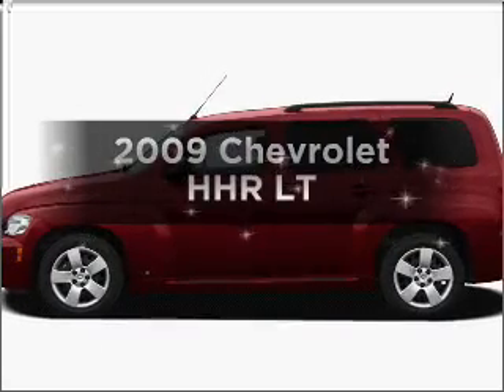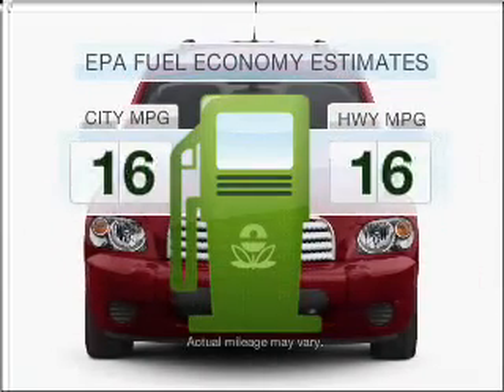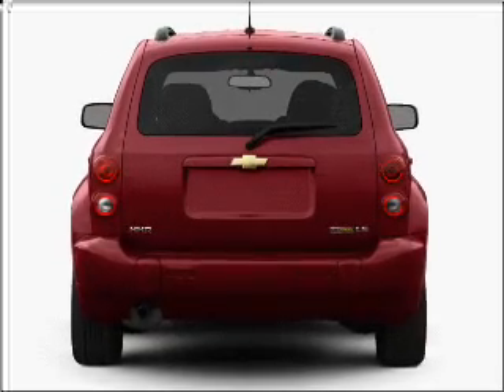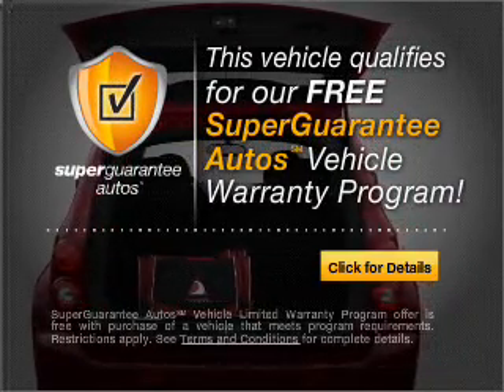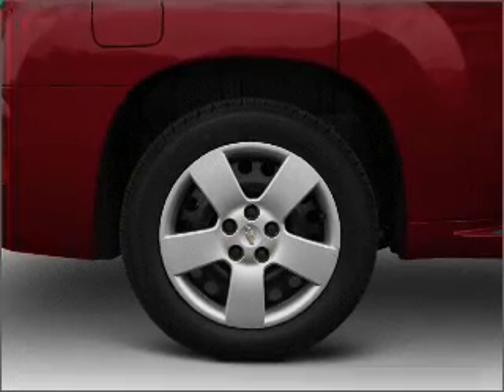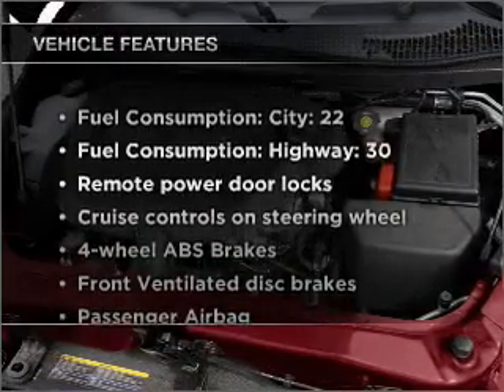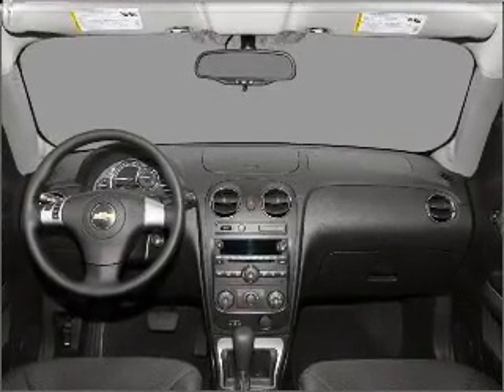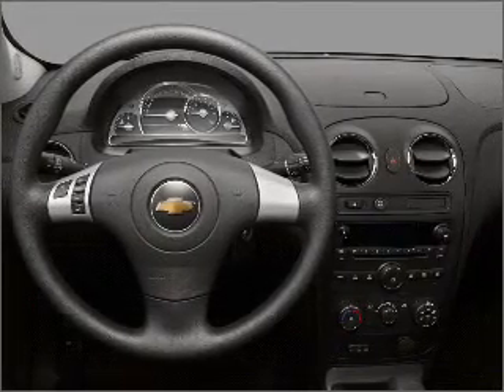2009 Chevrolet HHR - Las Vegas NV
Year: 2009
Make: Chevrolet
Model: HHR
Trim: LT
Engine: 2.2 liter inline 4 cylinder 16 valve
Transmission: Automatic
Color: Blue
Mileage: 48405
Address:
5325 West Sahara Ave